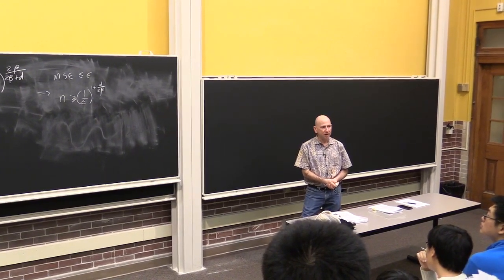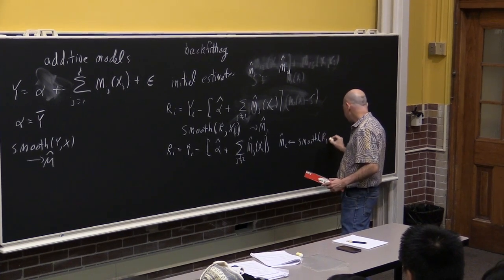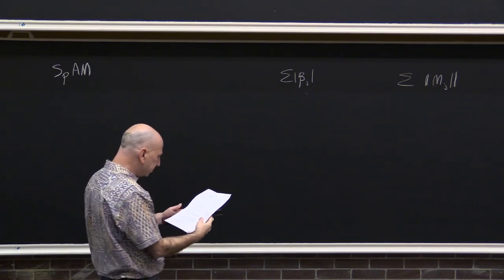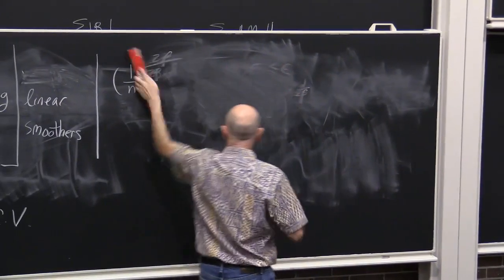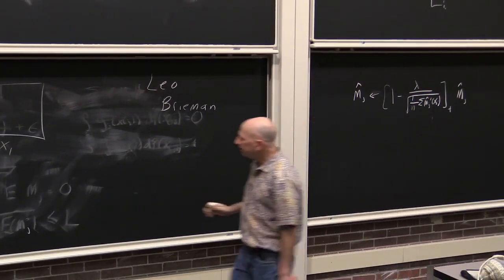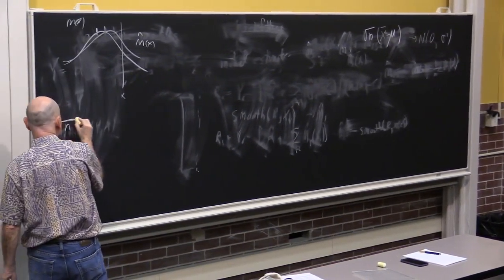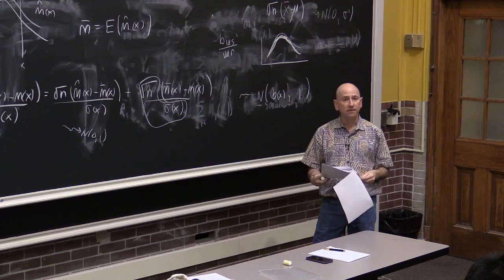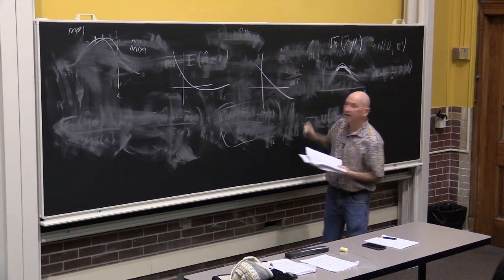Machine Learning - Lecture 07 Nonparametric Regression